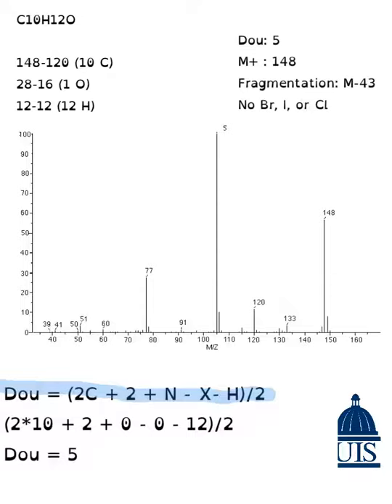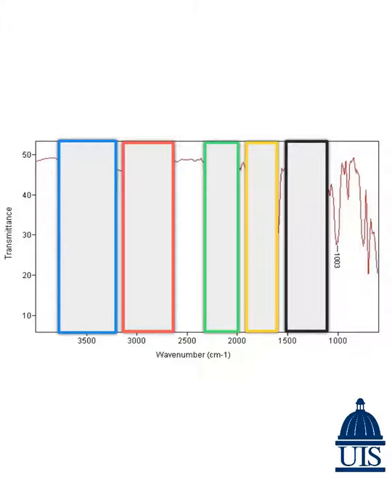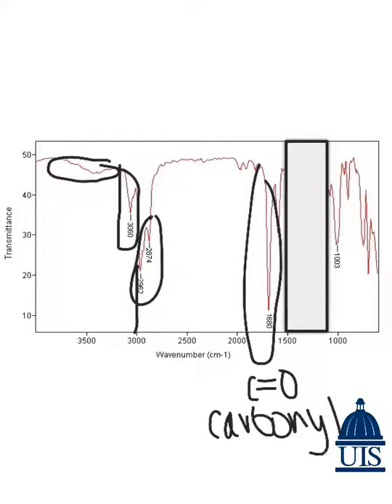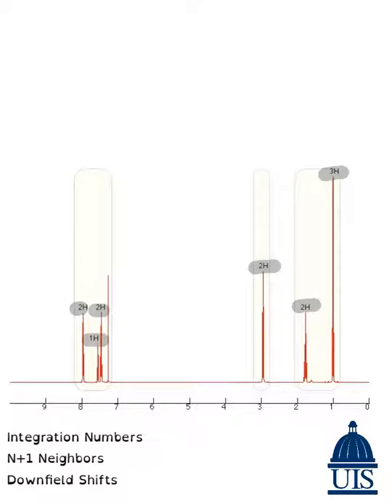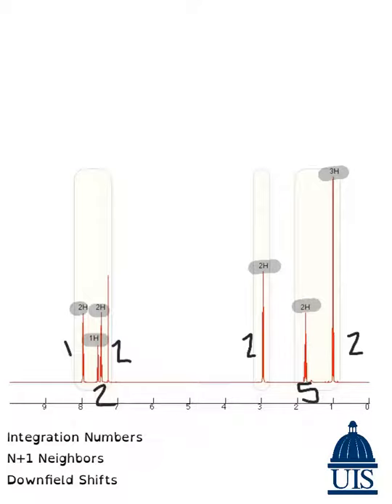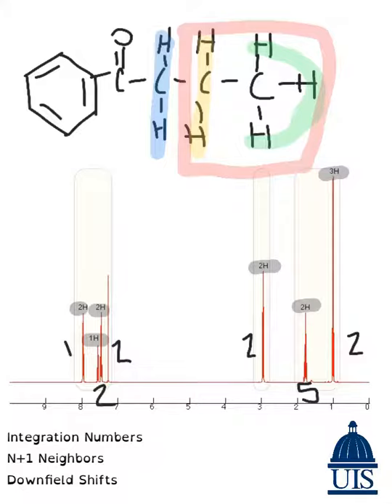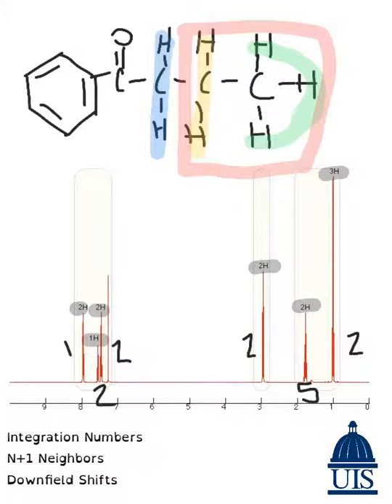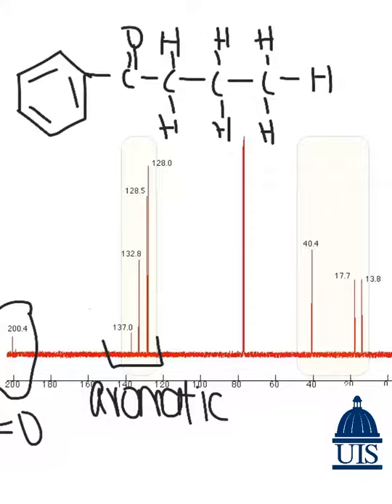Organic Semester 1 Final Spectra Analysis Video